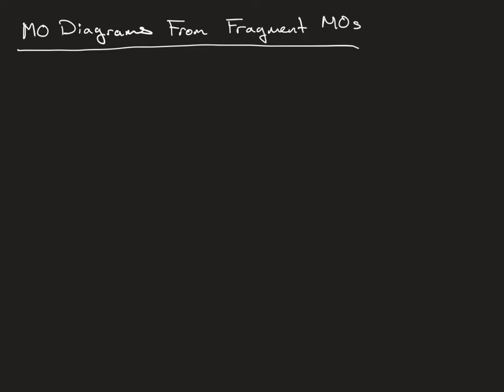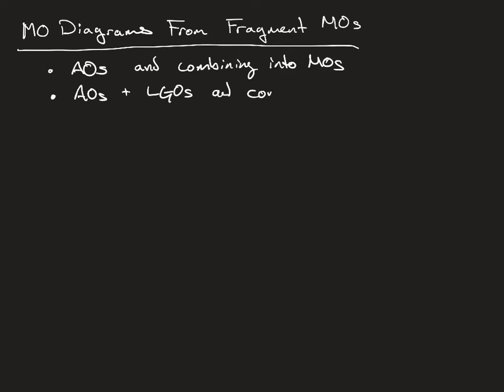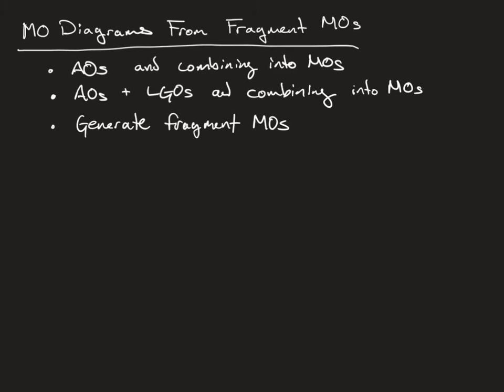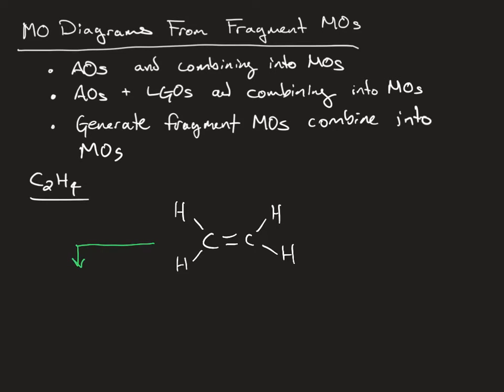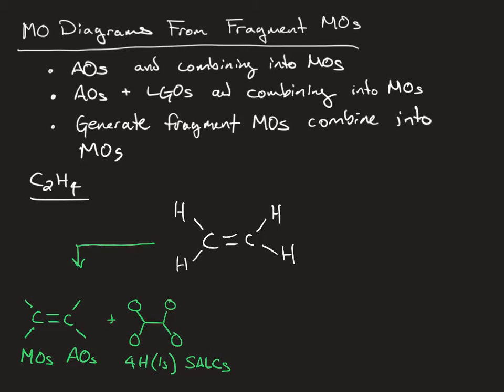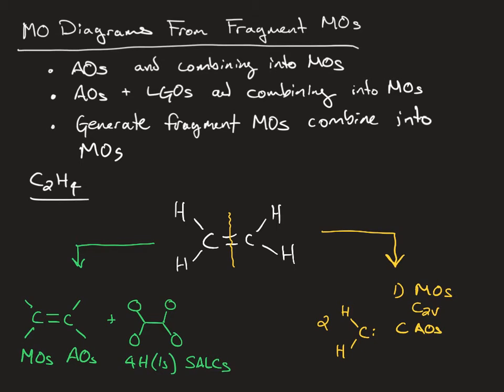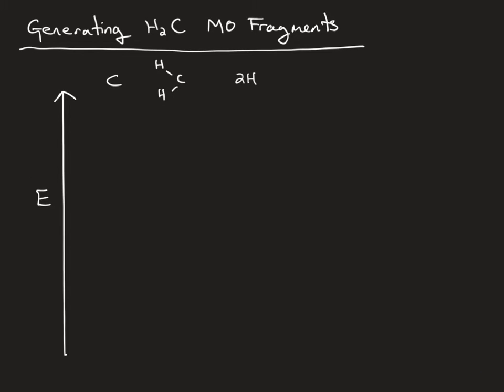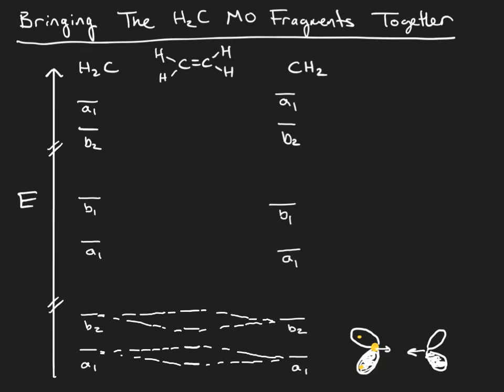Molecular Orbital Diagram of Ethene Through a Fragment Molecular Orbital Approach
In this video we will generate a qualitative MO diagram of ethene through a fragment molecular orbital approach. This will be done by combining two methylene fragments together to generate the C=C double bond.